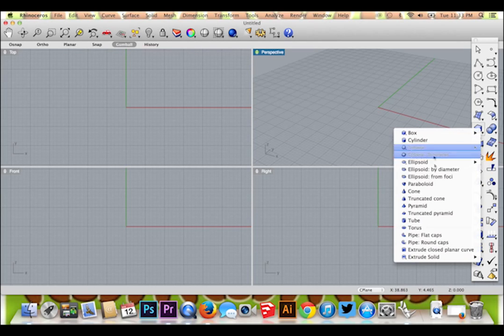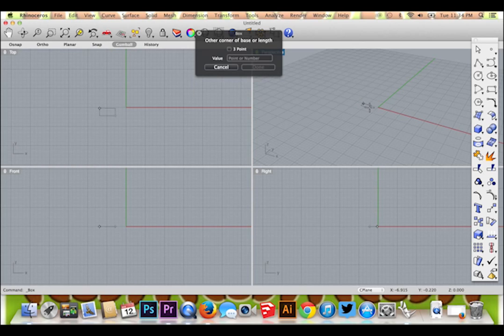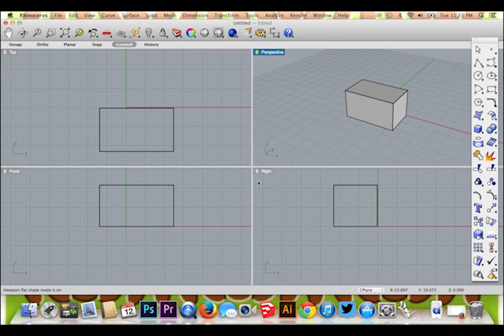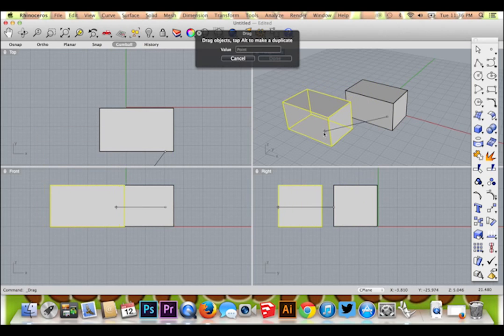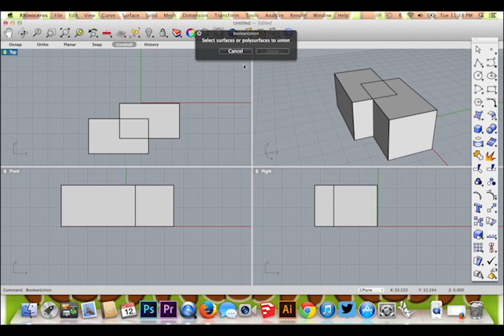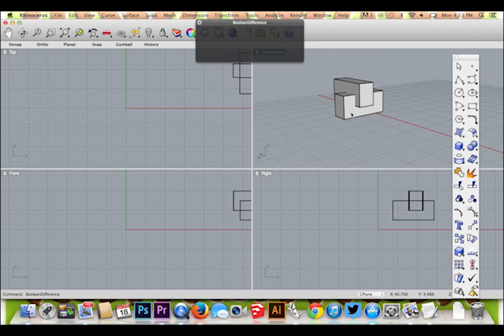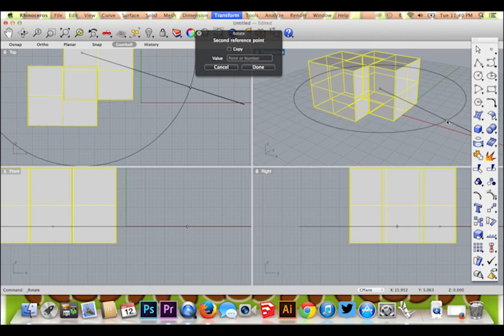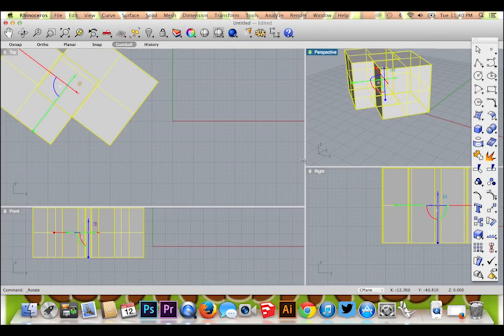A Beginners Introduction to Using Rhino 3D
Allow InPhotoshop1 to introduce you to the basics of using Rhinoceros 3D Modeling software. This tutorial is aimed to teach the beginning, novice, user the essentials of Rhinoceros 3D.